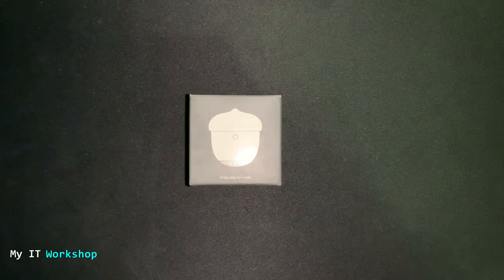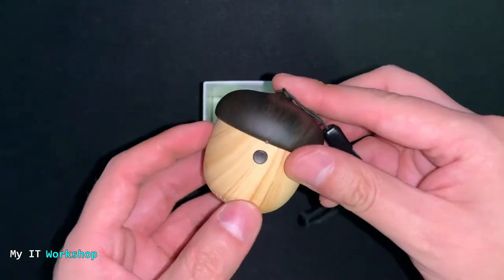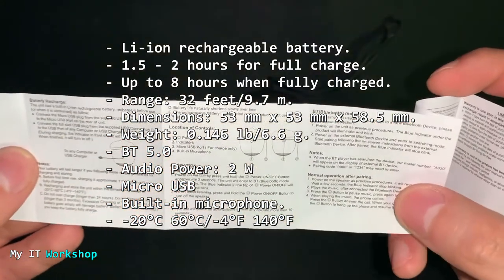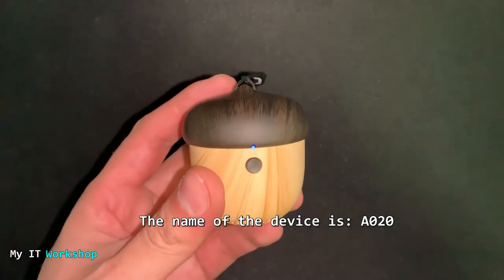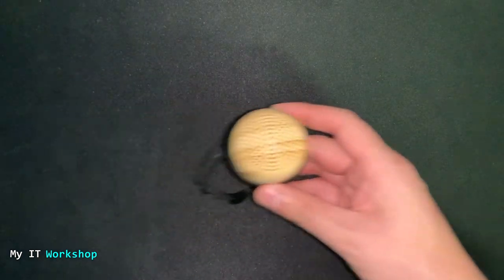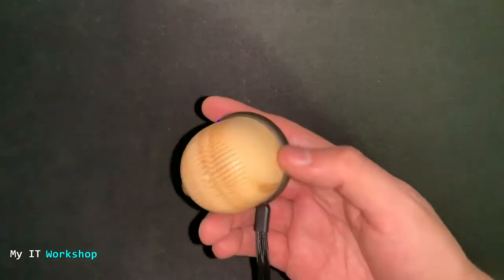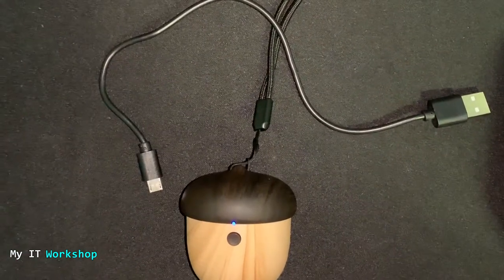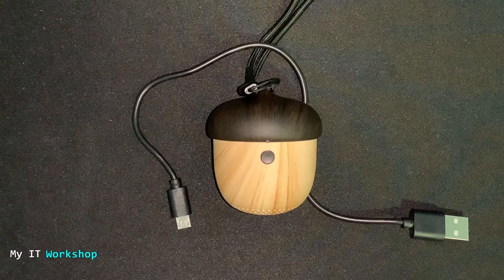Acorn Bluetooth Speaker | Unboxing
In this Video I quickly review a small Bluetooth speaker shaped as an Acorn.
I personally like this Wireless Speaker, the shape, the quality, the sound and the price are Great!
Hope you like it too.

📌Mini Bluetooth Acorn Speaker